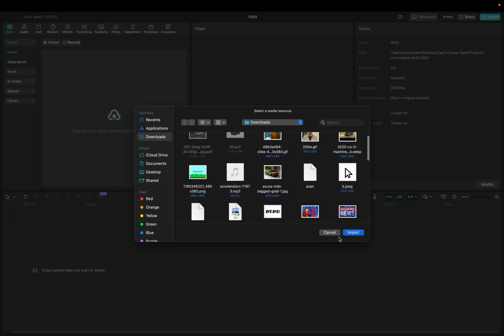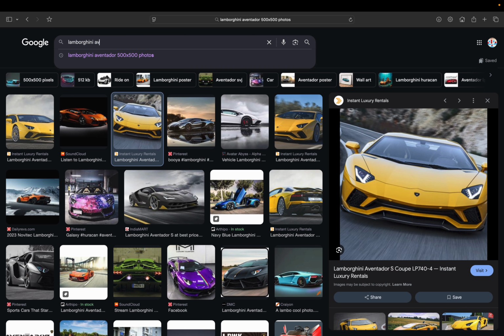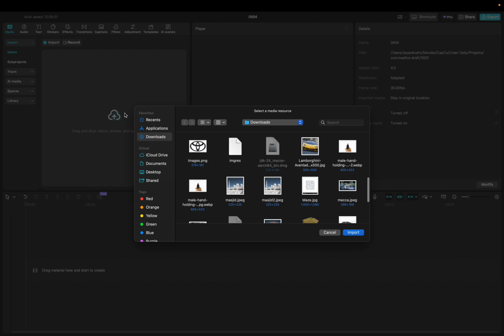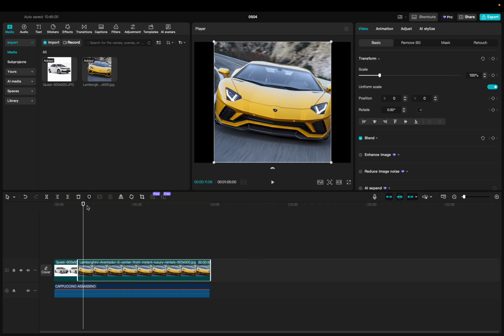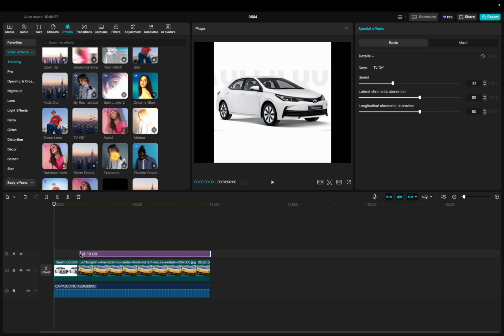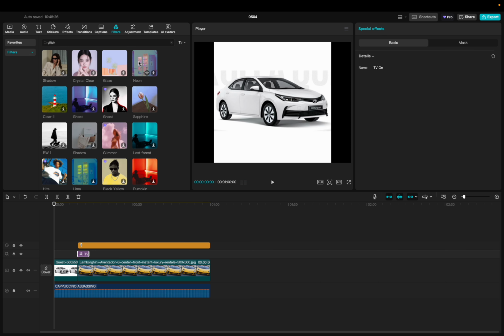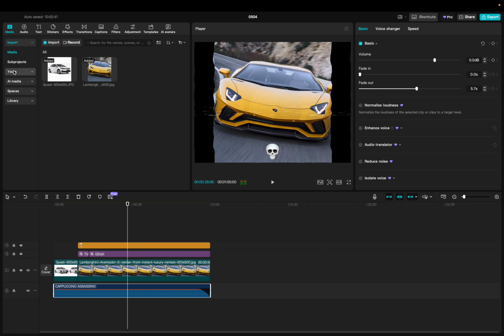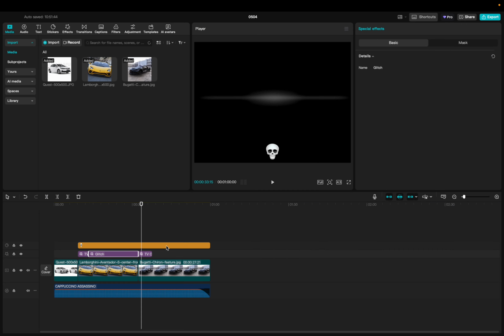How to make an edit